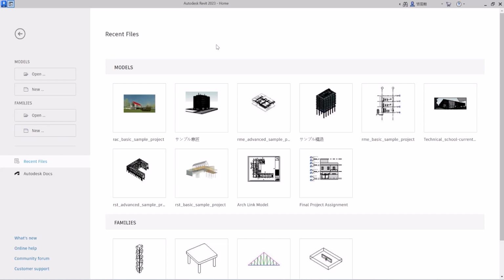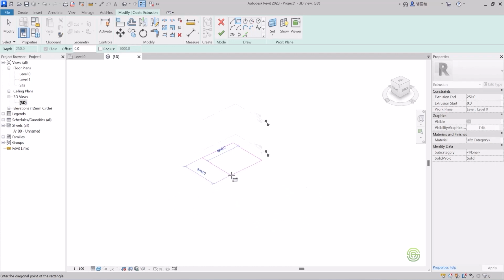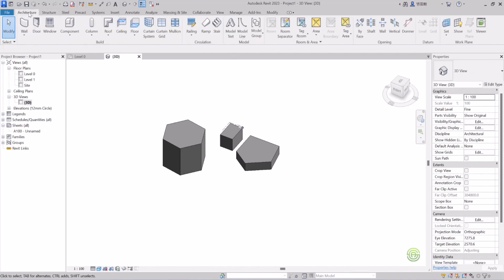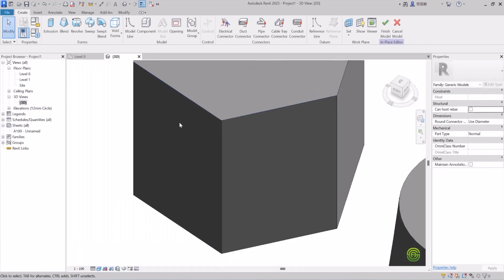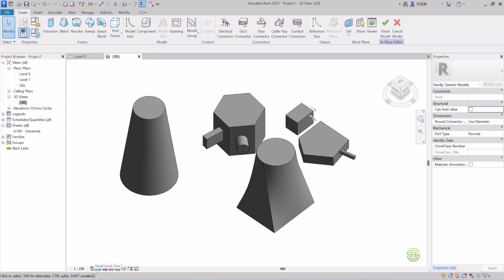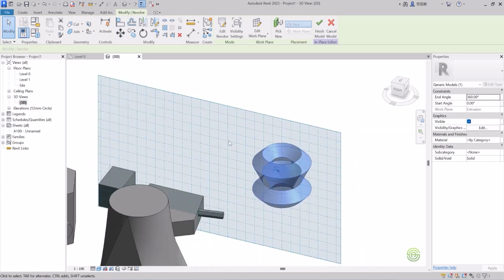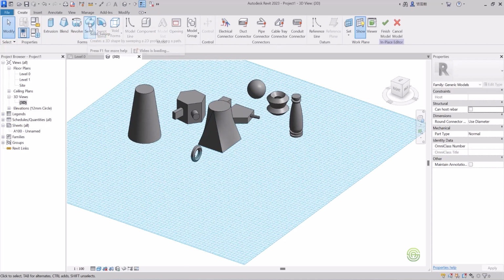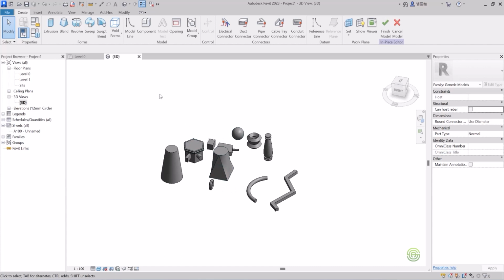Revit Full Tutorial for Beginners | Class 2 - Learn Revit Step-by-Step | Autodesk Revit Training